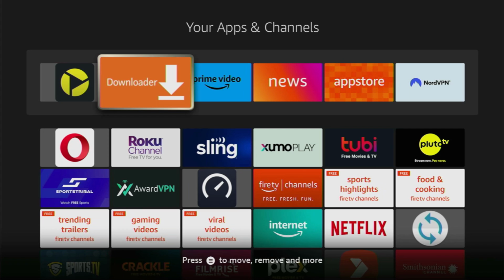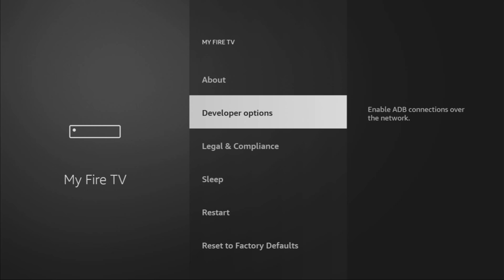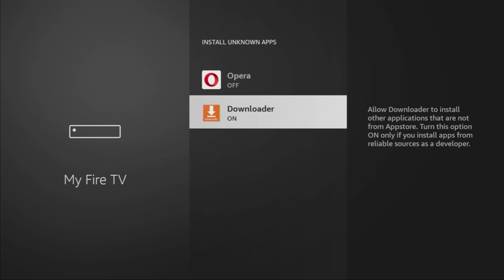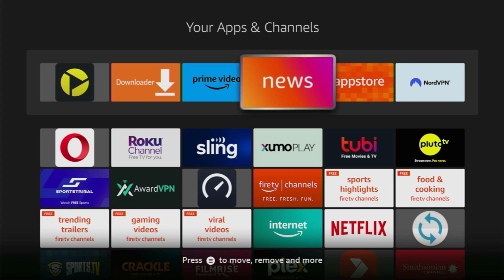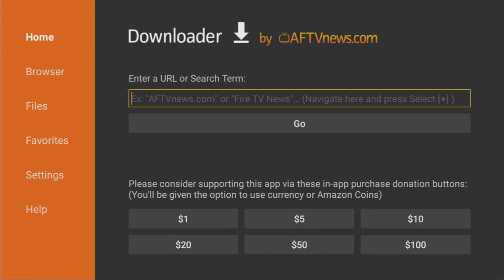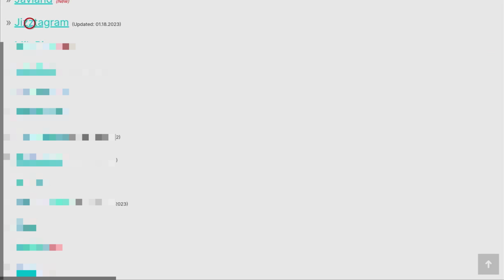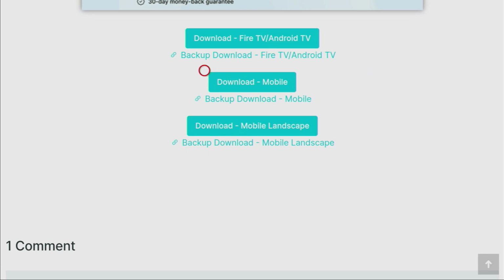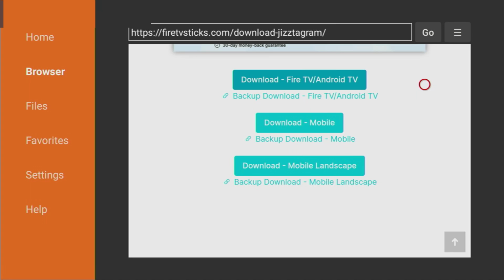This SPICY Firestick App is AWESOME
Looking for a top adults app on a Firestick? In this video I'll show you how to get and set up on of the best apps for adults on a Fire TV stick device. This would work for any Amazon Firestick model as well as a Firestick 4k.